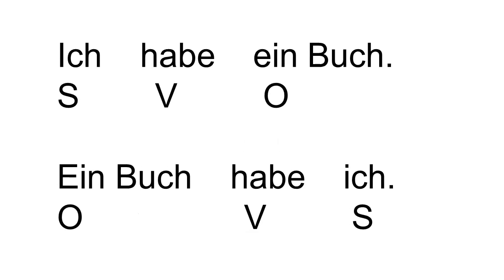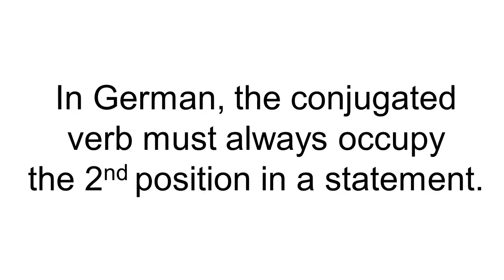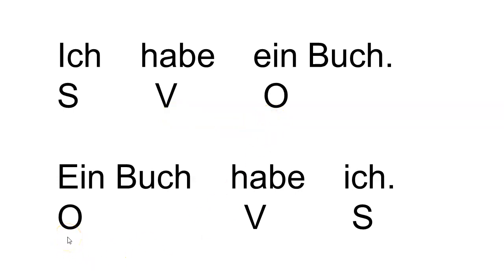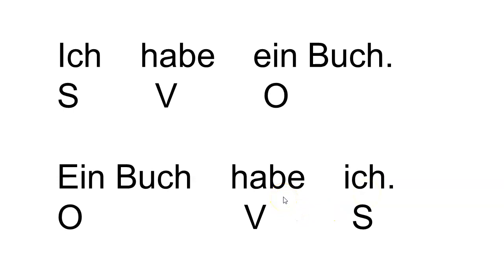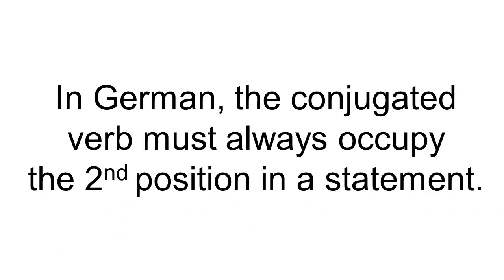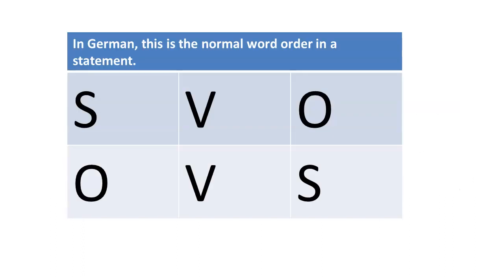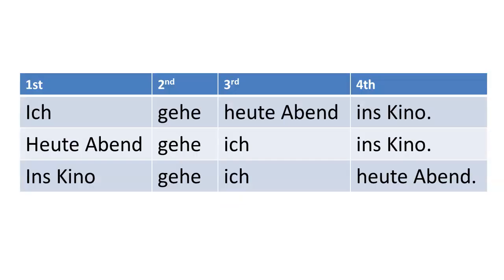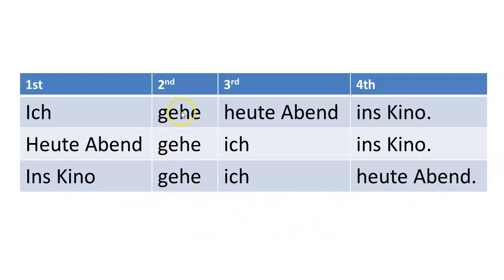German Word Order / Der deutsche Satzbau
Practice with German word order. Learn the most basic rule of German word order. Practice with German grammar for university students taking a beginning German course. DE0006 001